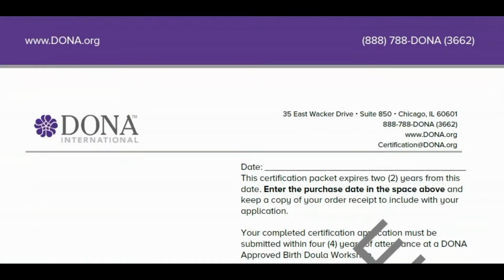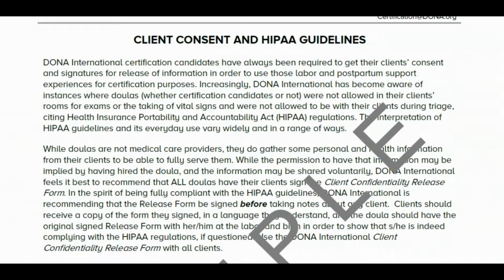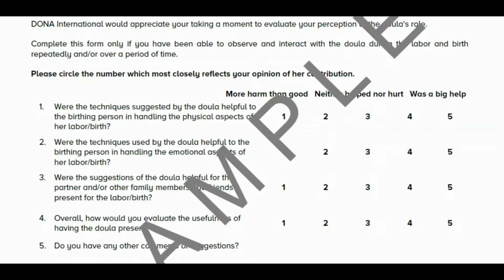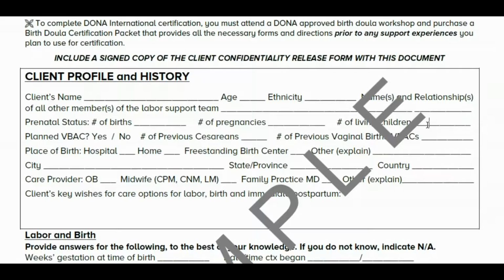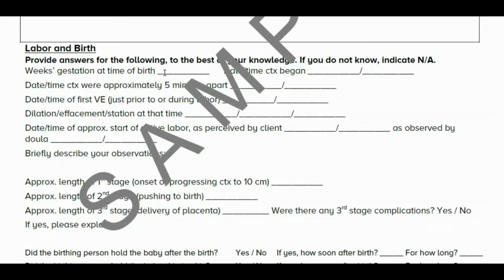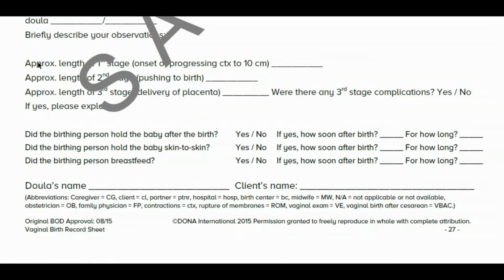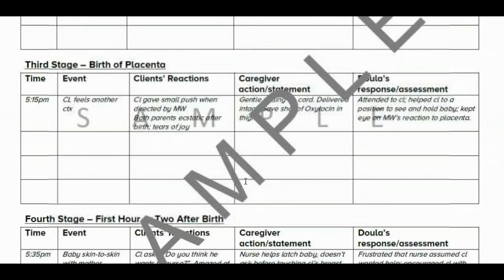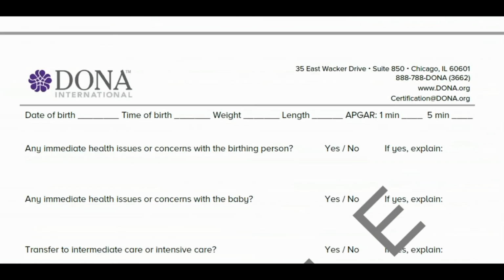DONA Certification Packet - Forms Review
In this video blog, Stefanie goes over the most common pitfalls and mistakes people make with their certification documents. She reviews the birth reports and all the terms included in them to help you fill them out correctly the FIRST time.